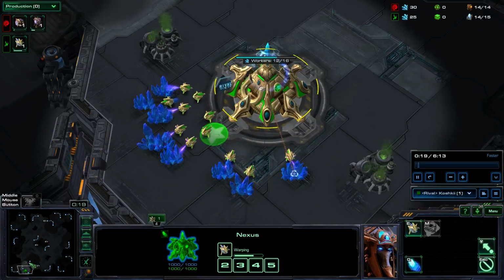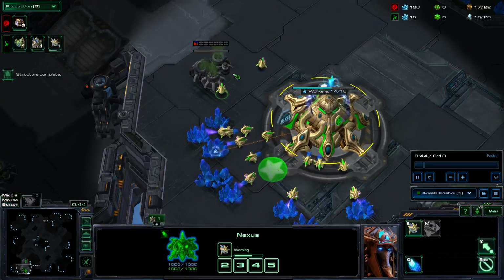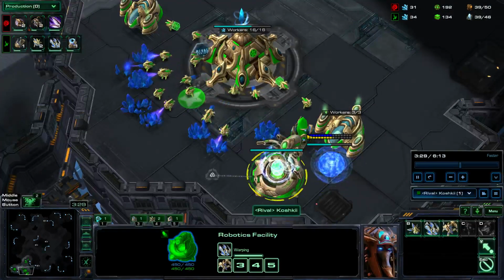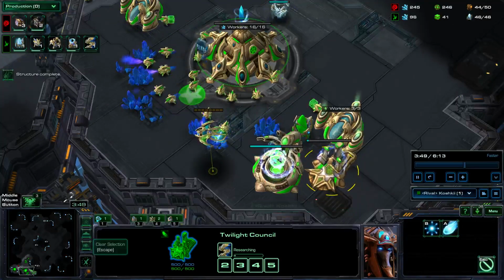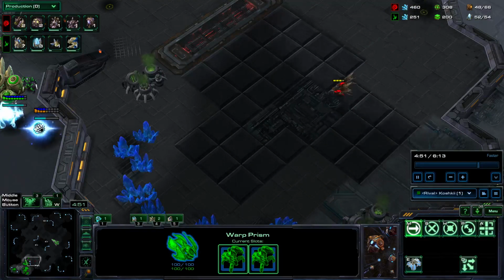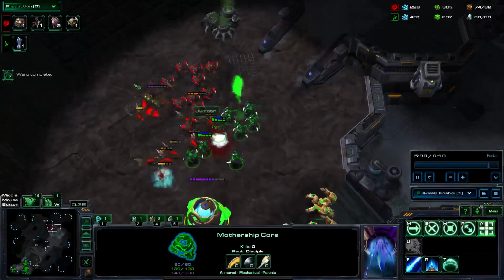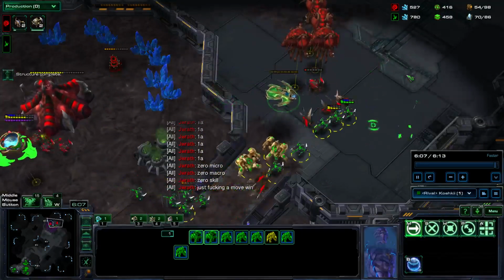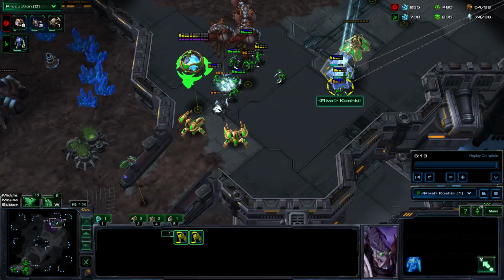(PvZ) 2 Base Immortal Chargelot Allin Guide (LOTV)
Here is the Chargelot Immo I do on ladder all the time. It's a very powerful timing attack that I have a lot of fun with!

Please note this is not "my" build, but a build that many good players do that I have refined to my style

Quick BO:
I only use supply markers at the start, from there make everything in order. Stop making probes when you are saturated at main and have 16 mining mins at Nat

14 Pylon
16 Gate
16 Gas
20 Nexus
20 Cybercore
21 Gas
22 Pylon
Robo when Cybercore finishes
-MSC
-Zealot
-Warpgate
When Robo finishes, make Warp Prism *chrono*
Twilight Council after making WP
Immortal #1
Charge *Chrono*
Immortal #2
7 Gateways
Move out when 2nd Immortal finishes
3-4 pylons, wall off main!
Dark Shrine
Obs
2 Warp Prism

Quick engagement notes:
-Use your Warp Prism not only to warp in, but to save your immortals as well. Lift them to safety!
-DO NOT LOSE YOUR PRISM! If your Warp Prism dies, your attack dies with it!
- I like to make a second Warp Prism in case the first one does die, and to have the ability for multi pronged attacks
-Make an obs after you move out in the rare case of faster lurker or burrow tech. You'll hit before this, but it could cause a problem if your fight lasts longer than you'd like
-Mutas can spell death if you're not ready. Note the amount of lings and how much gas your opponent is mining. Both gasses taken at the third, lots of speedlings? This doesn't always mean muta , but if you're feeling unsafe, stalkers can't hurt.